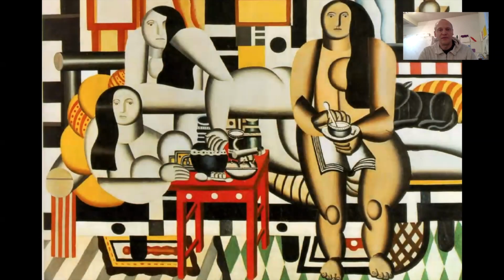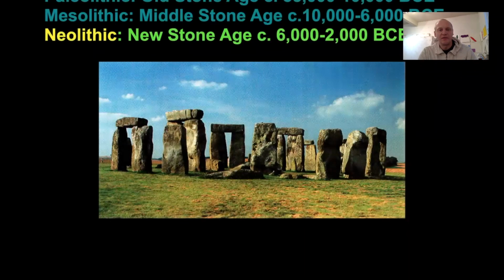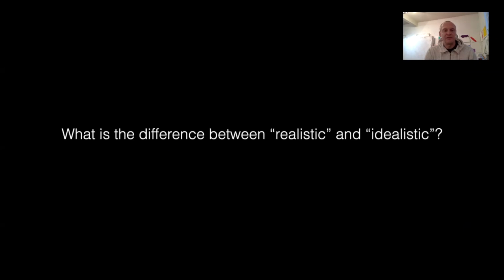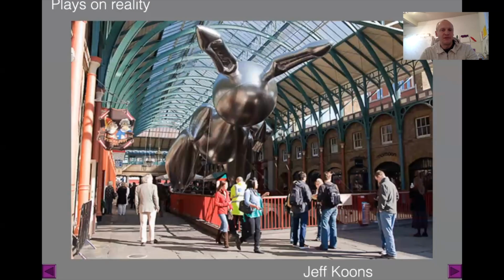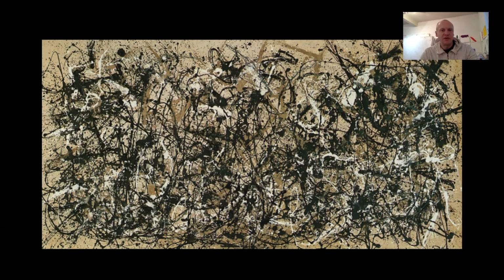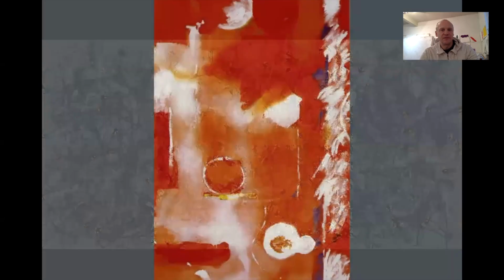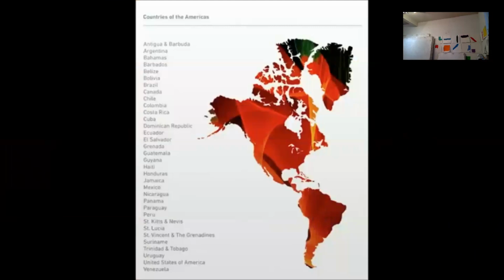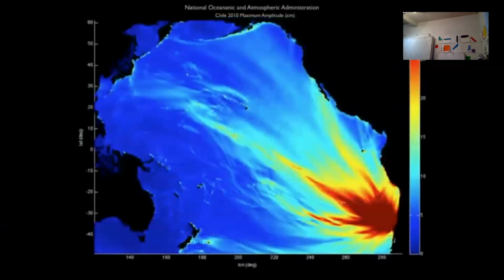An Introduction to Art Appreciation at Dallas College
Continuing on from the opening first presentation; an introduction to the class.